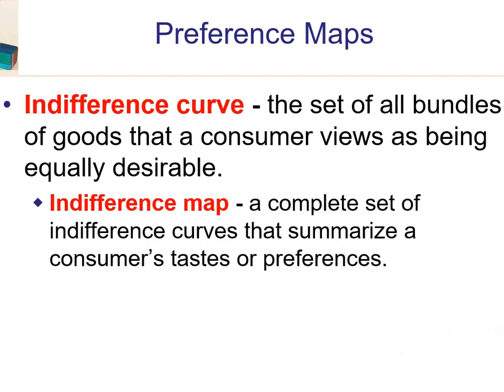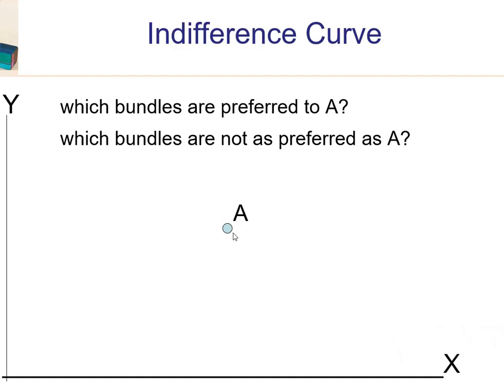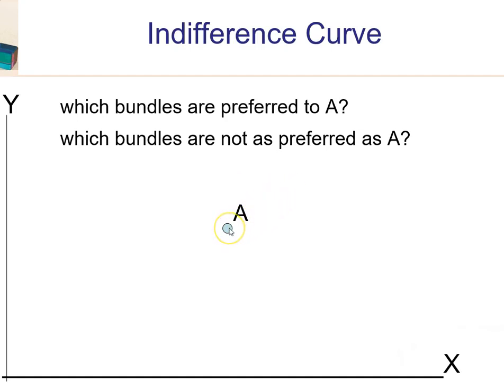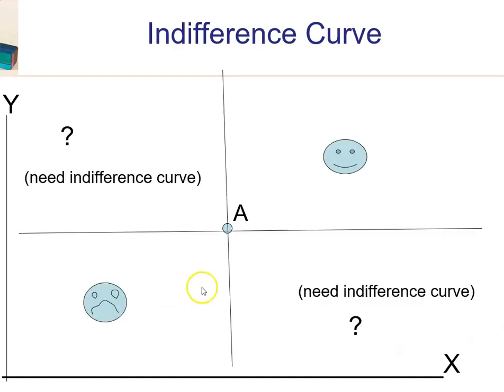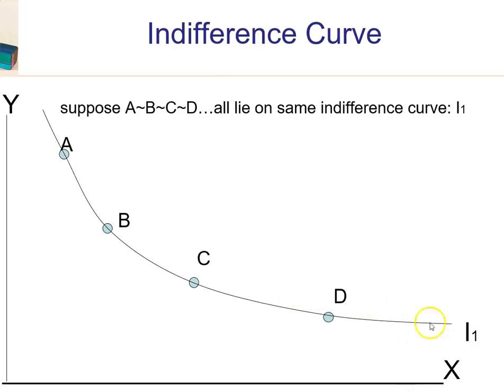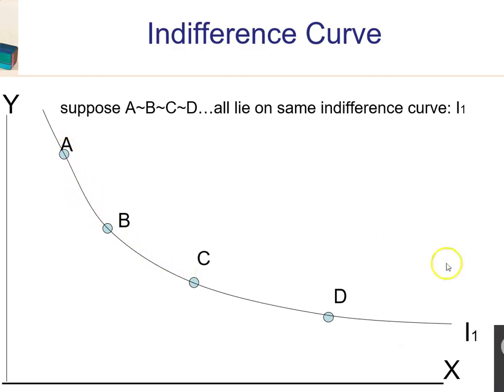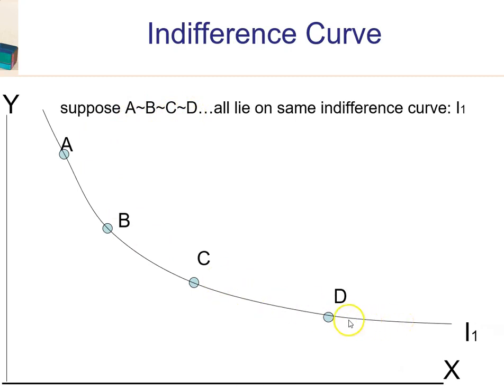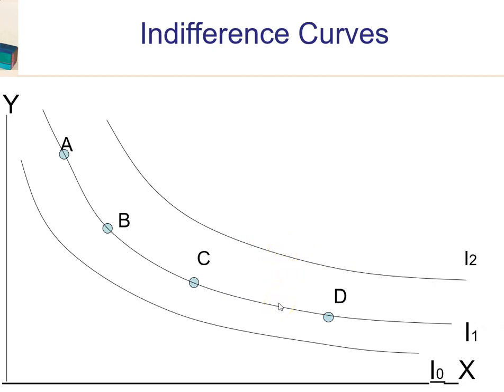Indifference curves overview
Summarizes what an indifference curve is and why we care about indifference curves